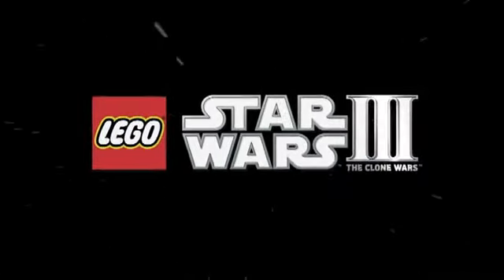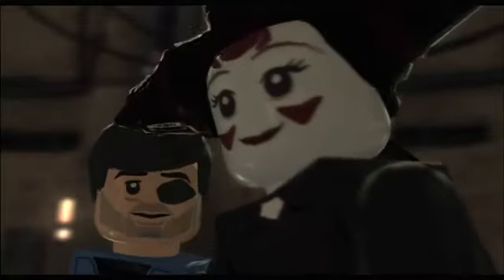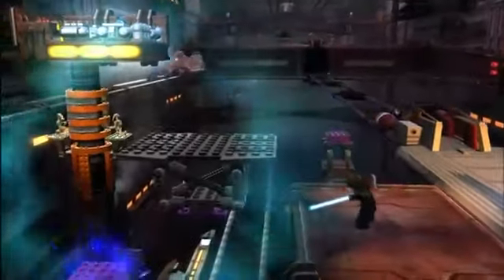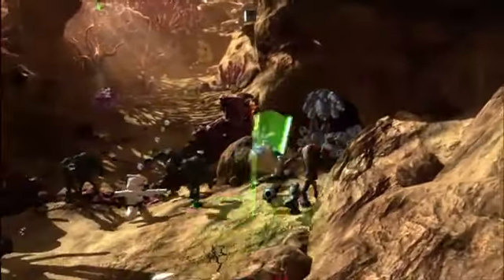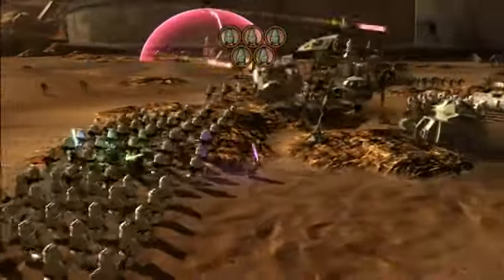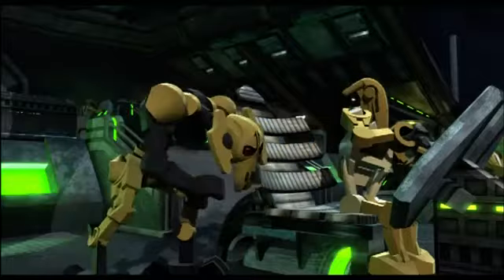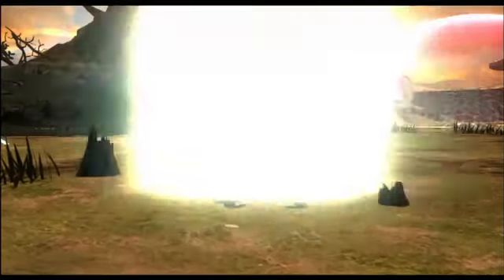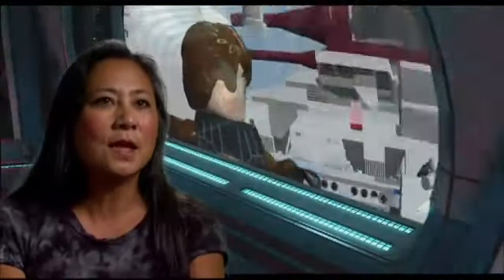Download Lego Star Wars Iii: The Clone Wars Gameplay Dev Diary Video The Team At Lucasarts Show Off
the team at lucasarts show off new gameplay video for lego star wars iii: the clone wars and find out what improvements they made to bring the the star wars universe into your living room.

for more on lego star wars iii: the clone wars, go here: